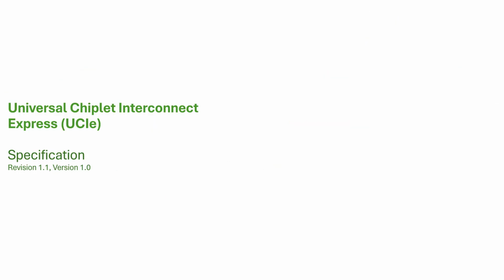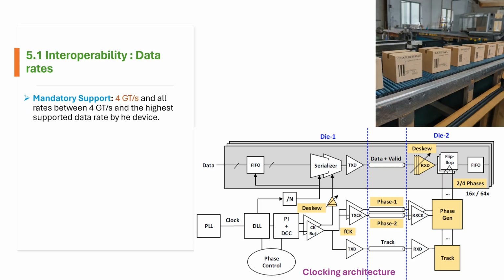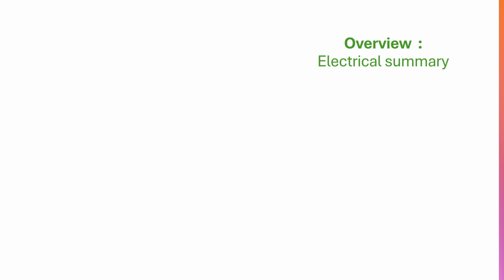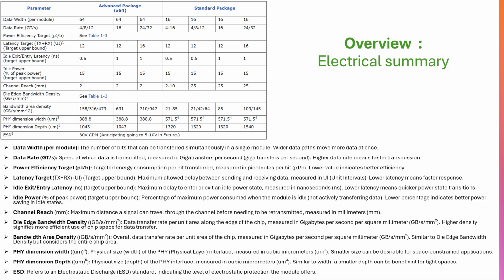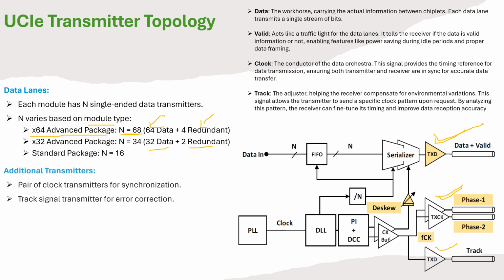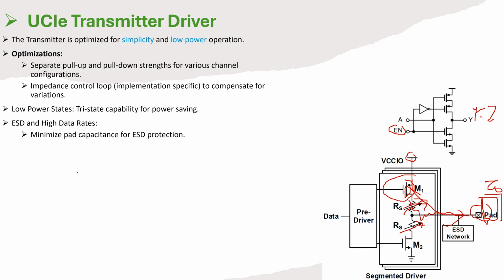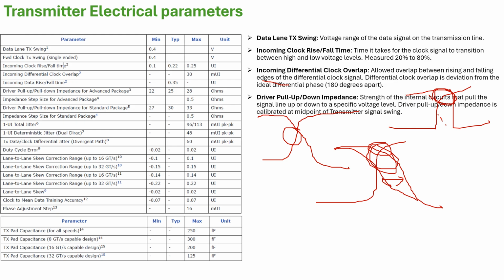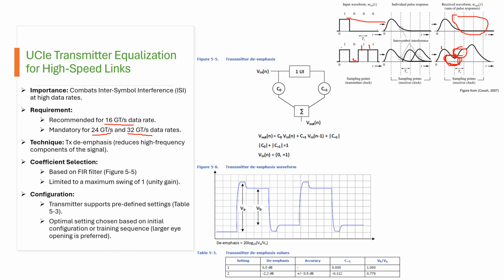UCIe PHY Electrical Layer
Interoperability :
Data rates
Interface Overview
Electrical summary
UCIe Transmitter Topology
UCIe Transmitter Driver
Transmitter Electrical parameters
UCIe Transmitter Equalization for High-Speed Links
Advanced Package Module (x64 or x32)
Standard Package Module